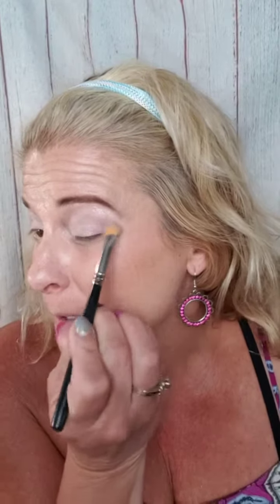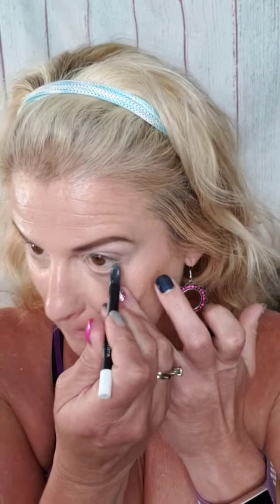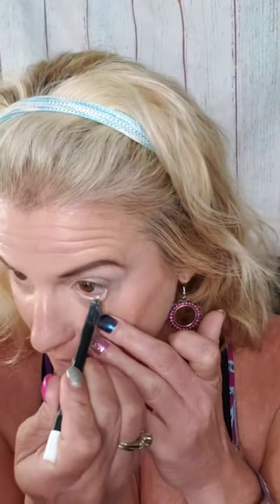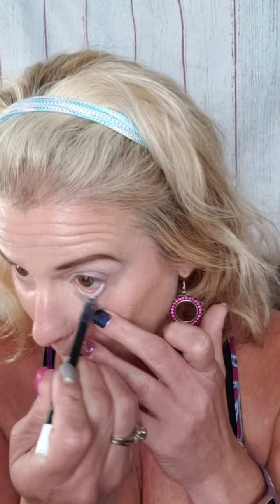Pink Summer Makeup Vibes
Got questions?